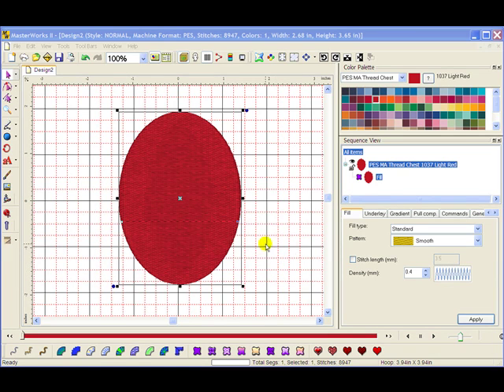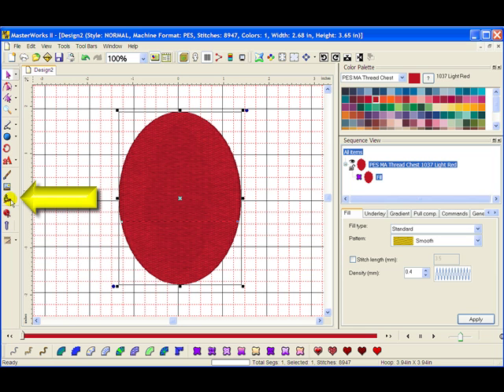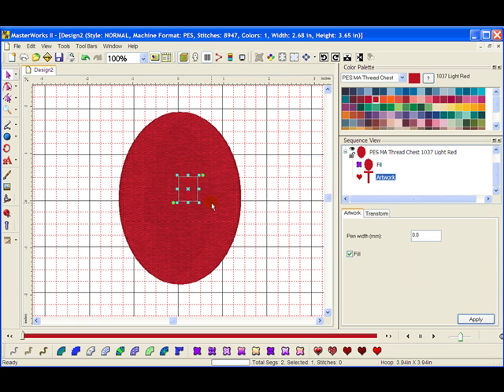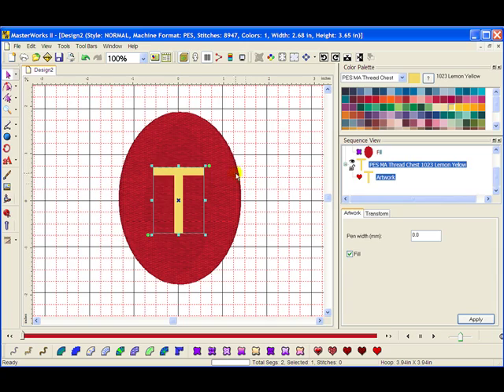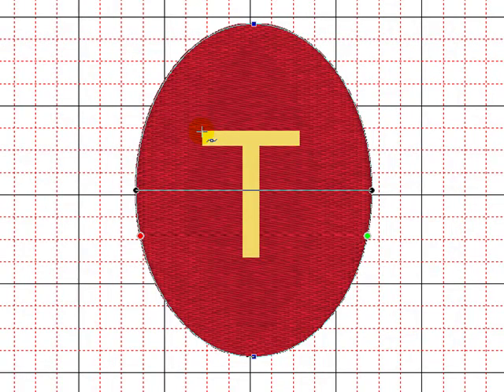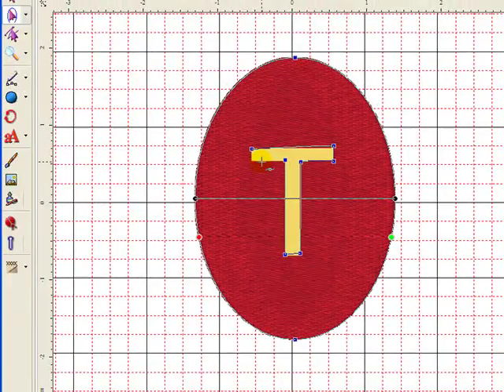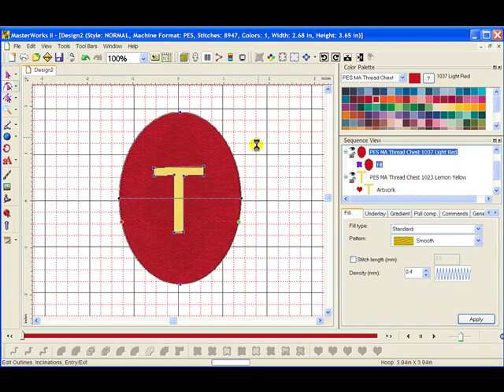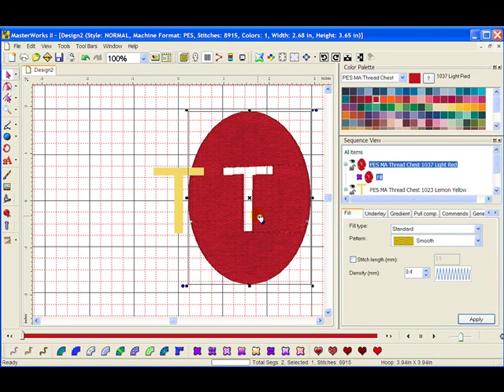Hole Tool using MasterWorks Software presented by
In this video you will learn how to create a hole in an embroidery using MasterWorks software.  There are many lessons like this available